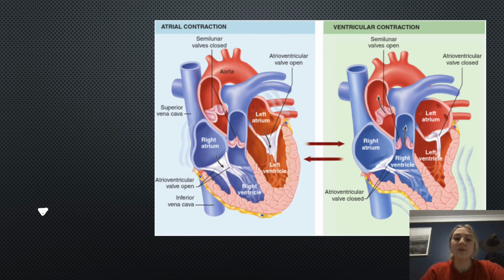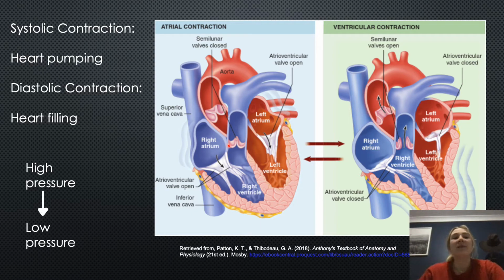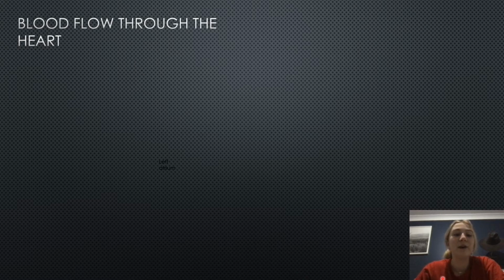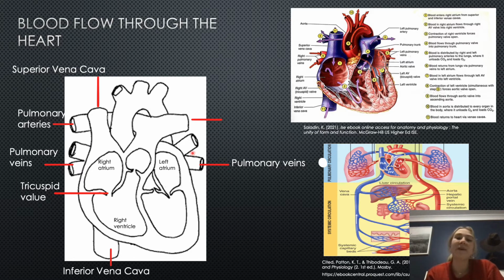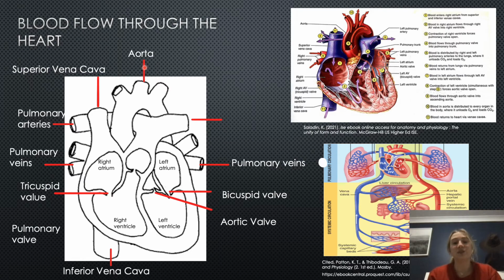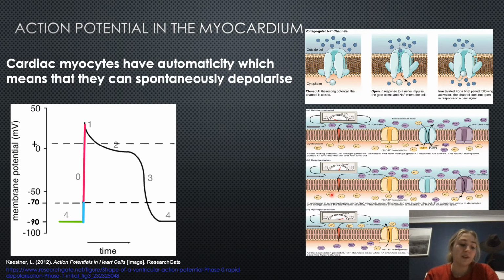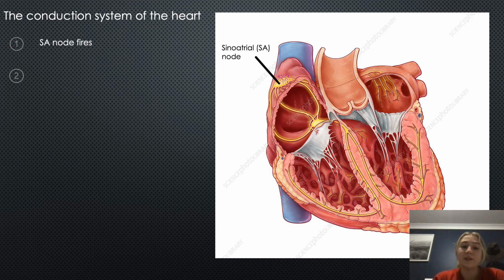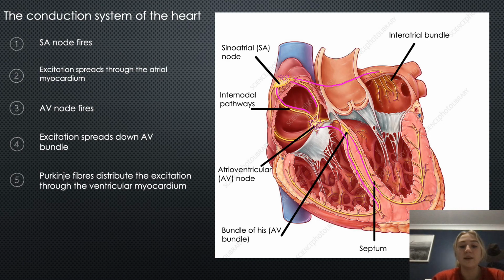heart electrophysiology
1st-year uni student. LOL hope you enjoy it.